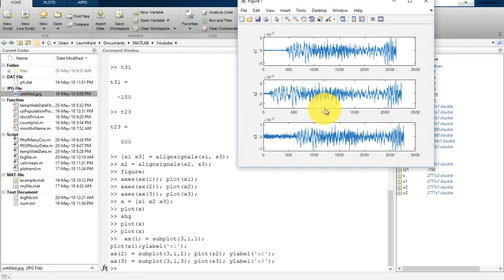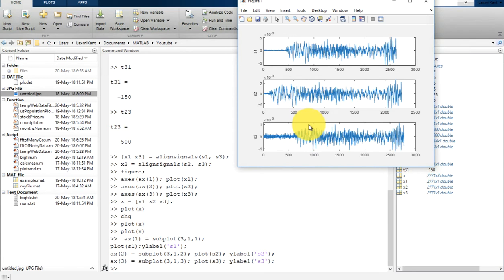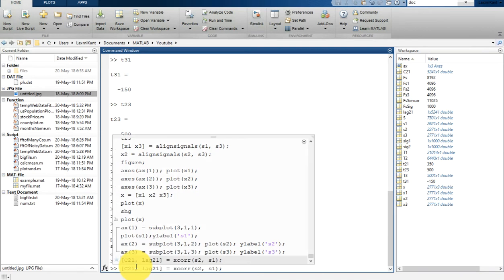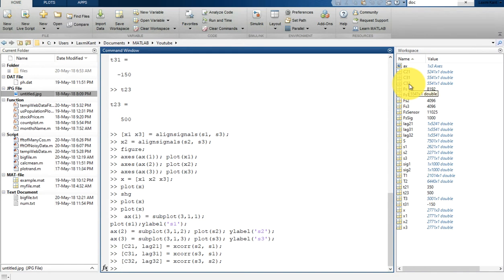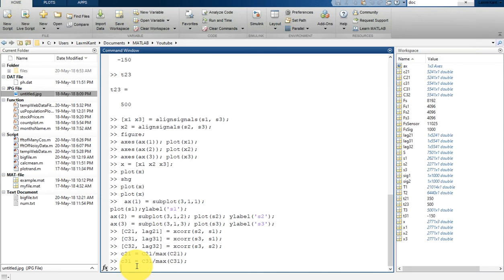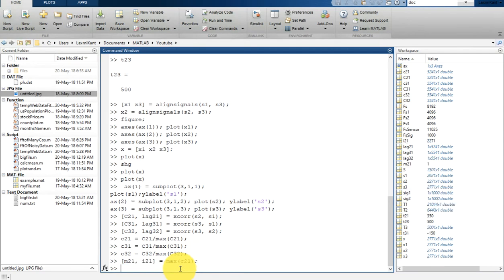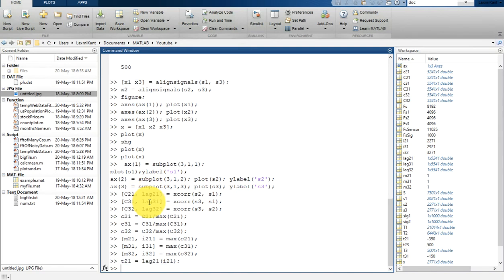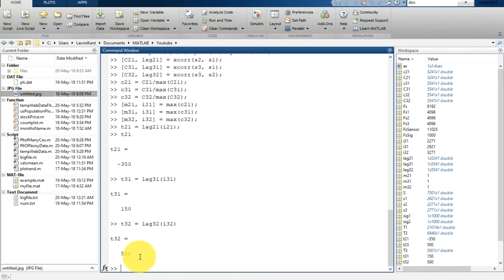39 MATLAB Beginners Tutorial- Align Sensors Data using xcorr Cross Correlation for Signal Processing